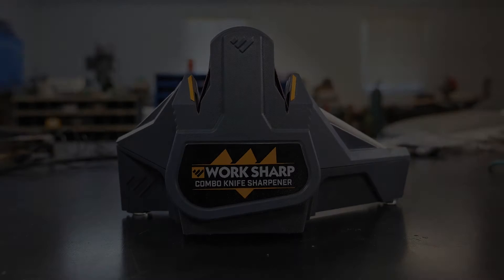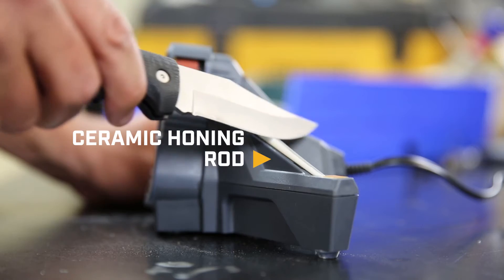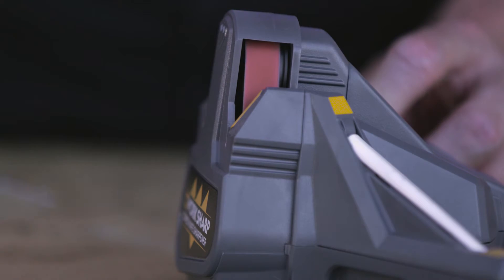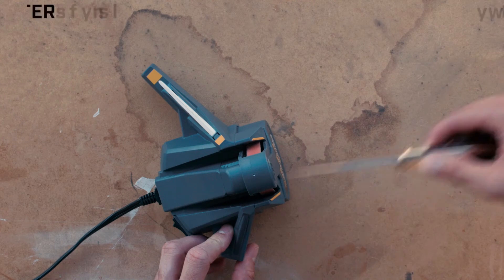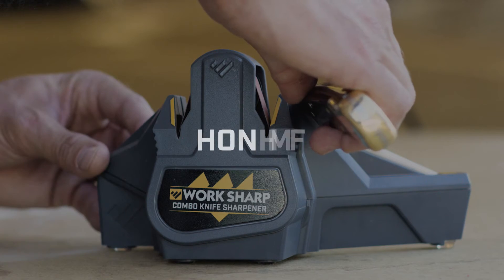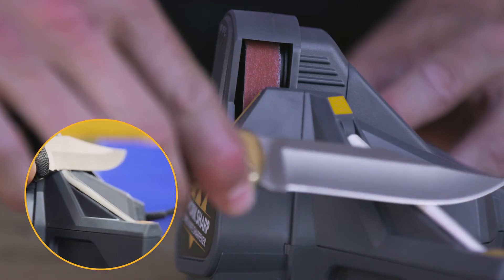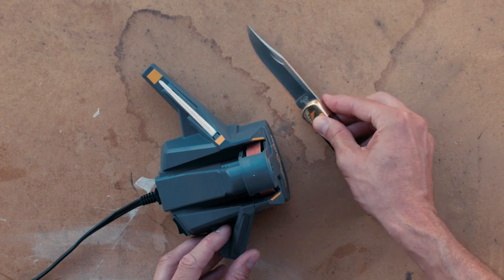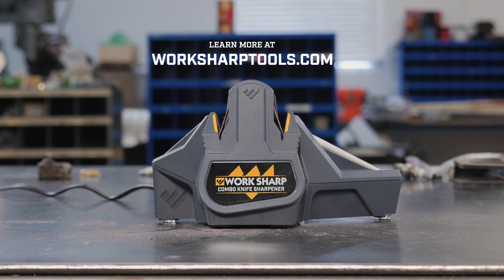How To Sharpen a Hunting Knife with the Combo Knife Sharpener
for more information about the Combo Knife Sharpener and other knife and tool sharpeners from Work Sharp.
How to sharpen a hunting knife with the Work Sharp Combo Knife Sharpener.